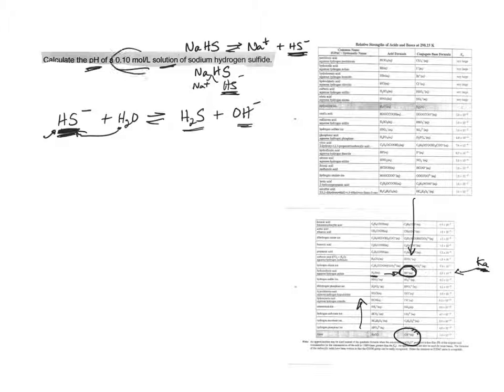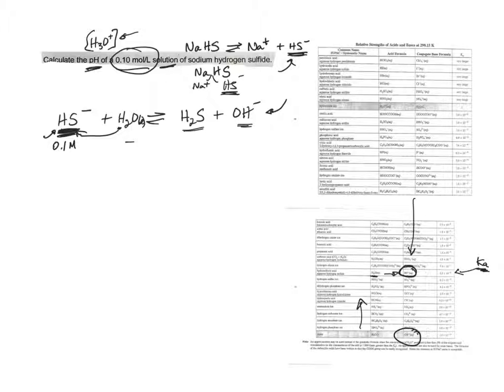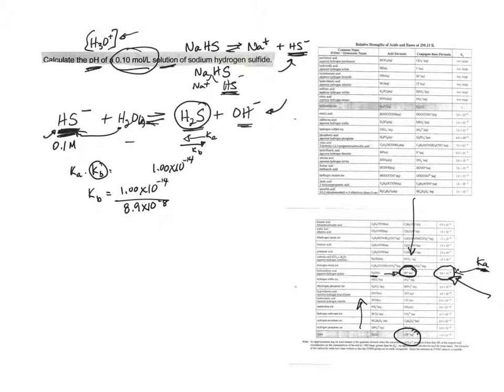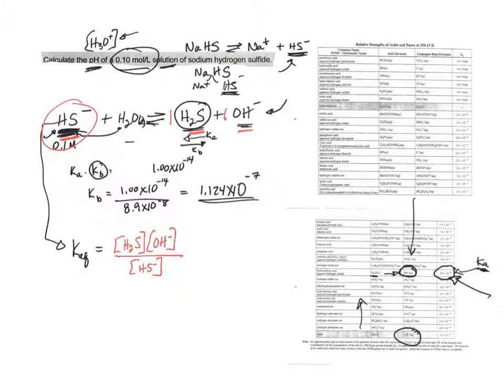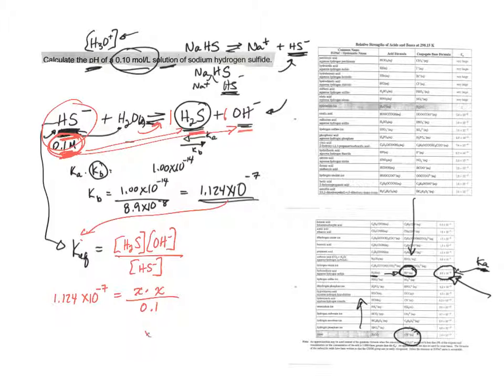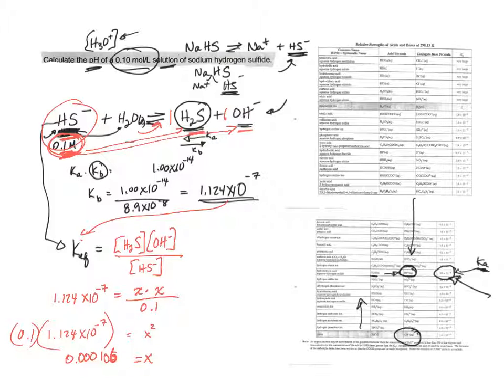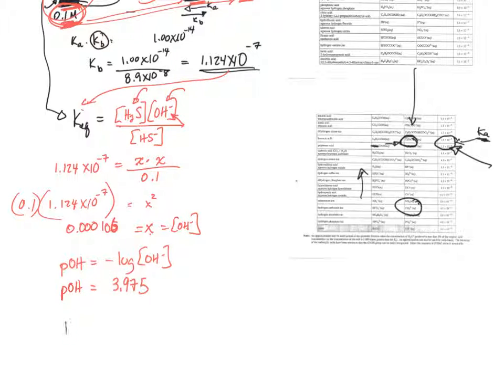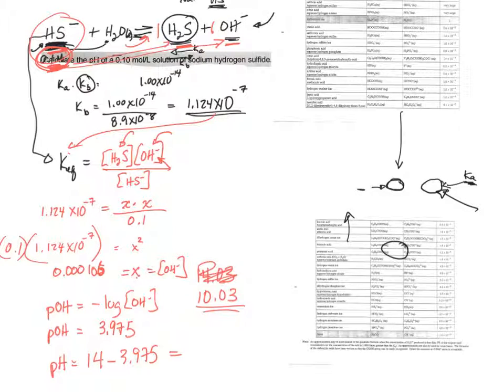19WN CHM0030 Ka Kb pOH pH weak base